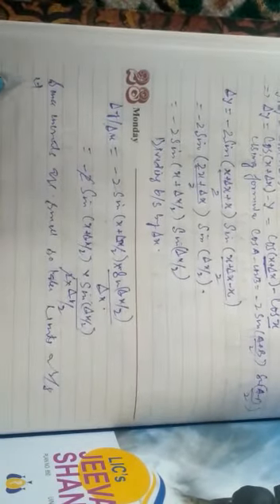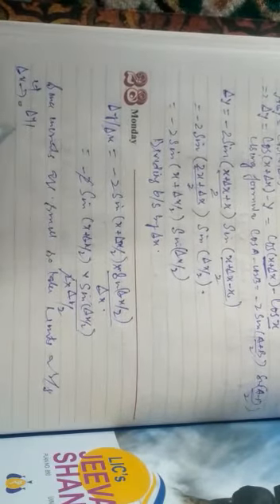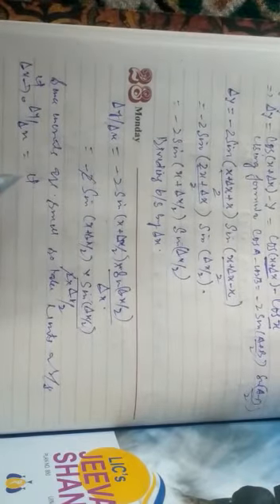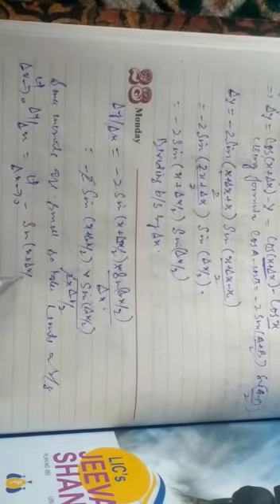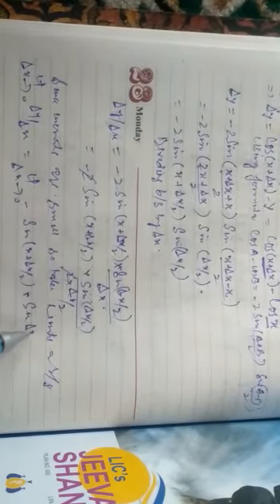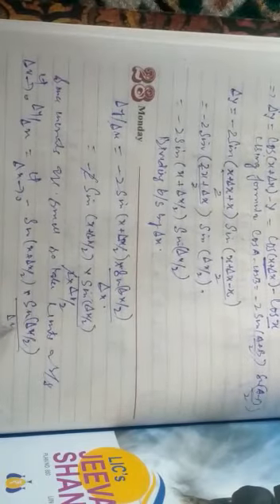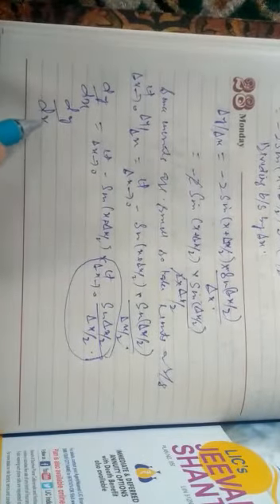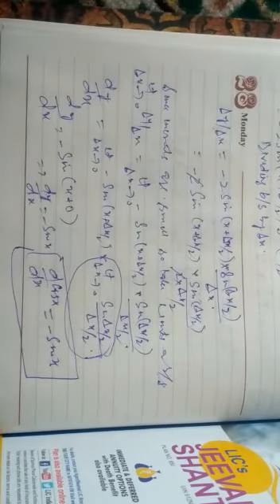CLASS 11 PHYSICS TOPIC DIFFERENTIATION OF TRIGONOMETRIC FUNCTION